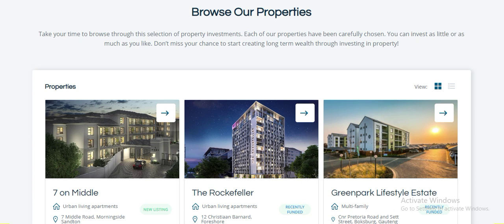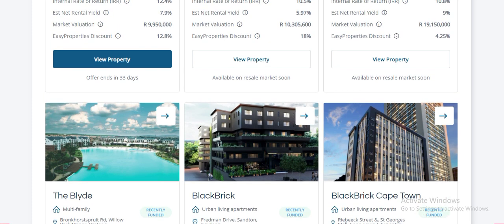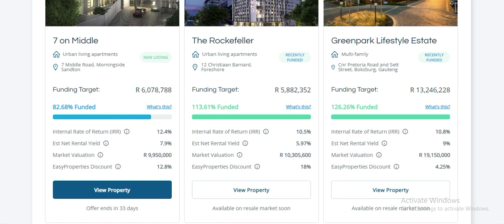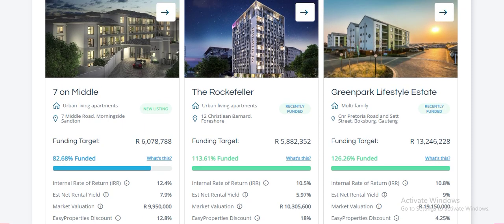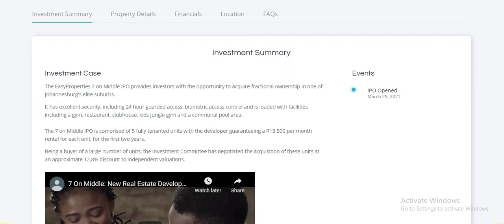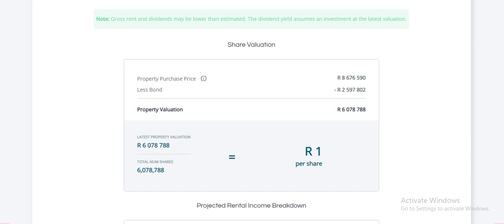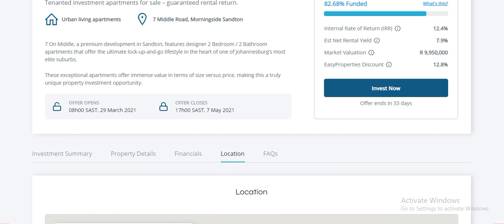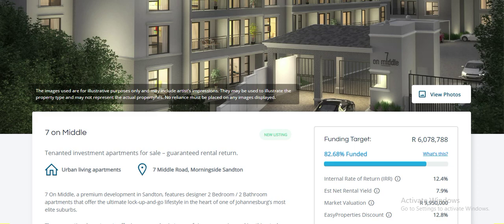easyproperty property finances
In this video I do a simple analysis on the market.  There is also a link to our discord which now has over 55 members. Feel free to make suggestions on it as we want it as active as possible as many people as possible. Ideally All South African investors should be on it eventually.